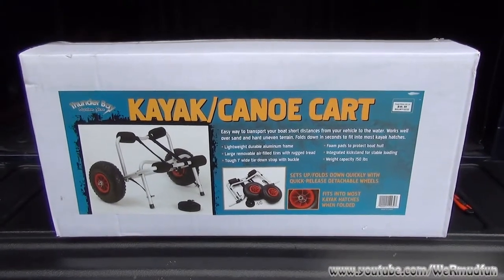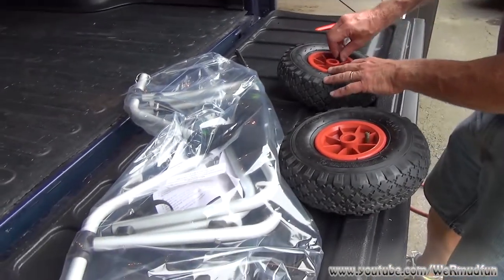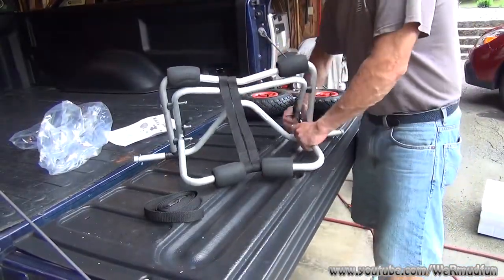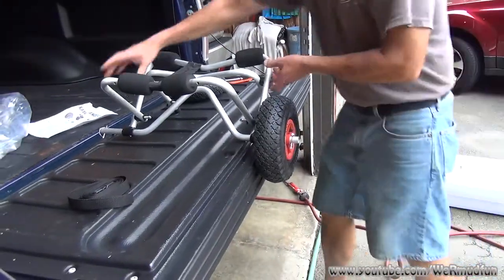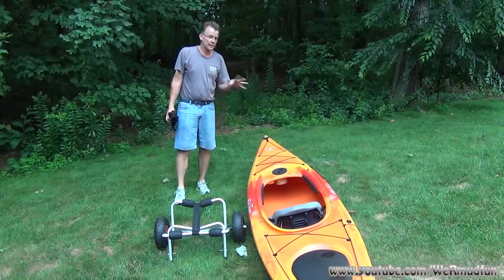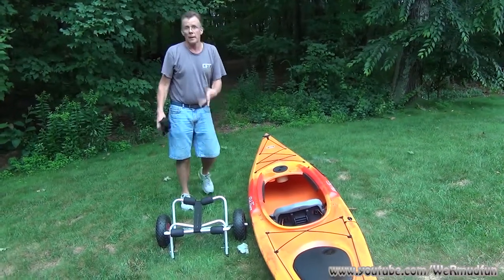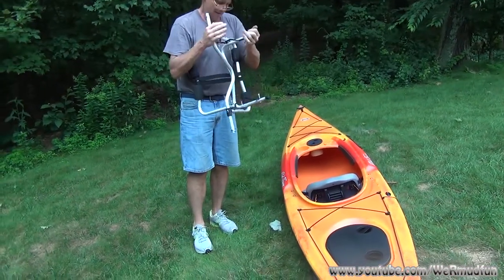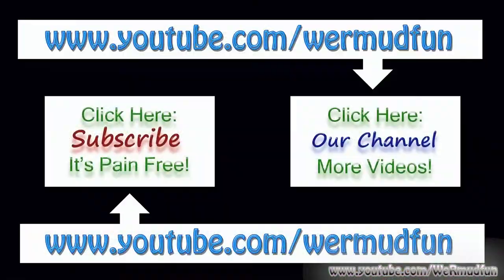Kayak and Canoe Cart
We picked up two of these Kayak/Canoe Carts for $50 each. This is our video on unboxing and our review.  They are more than worth the price.  They are extremely easy to put together and they work great.  They will make getting to remote waterways that do not have a way to drive in. Can you tell we are happy with our purchase? lol
This video was filmed using the Sony Handycam HdR-CX430V and edited using Adobe CS6.

Kayak/Canoe Cart...